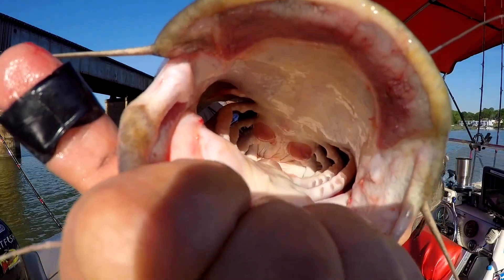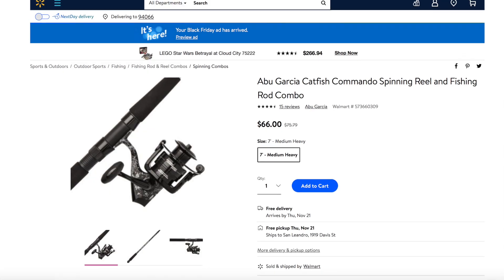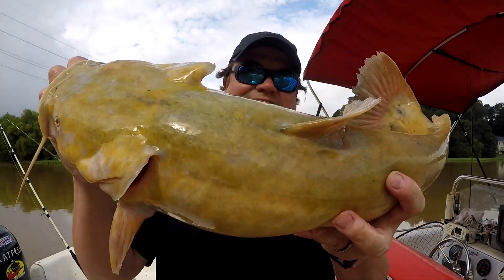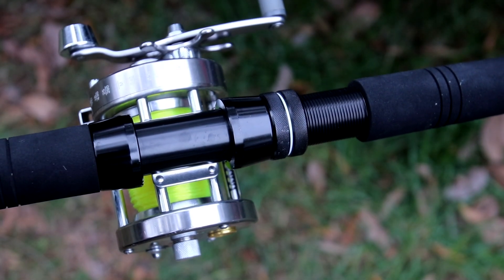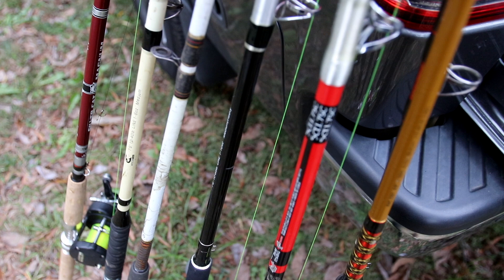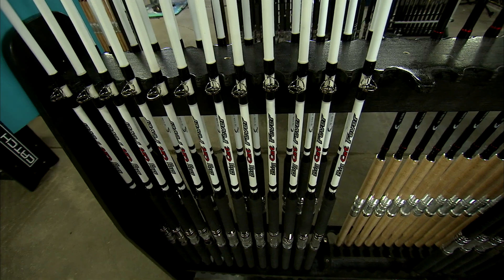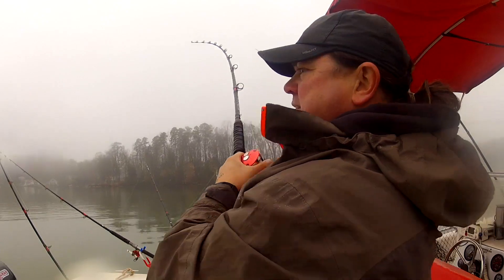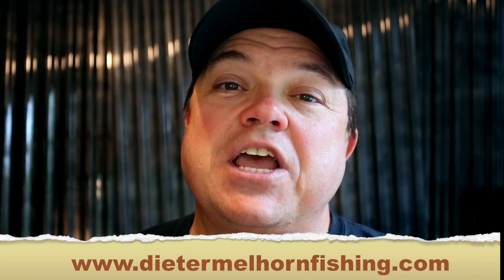The Truth About Catfish Rods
If you are looking to buy a catfish rod, whether you're a beginner or experienced catfish fisherman, this video is one you need to watch.  Catfish rods are the backbone of your catfish tackle arsenal of weapons.  The best catfish bait and catfish hooks are useless if they are not connected to a quality cat rod.

Whether your catfish rod be a Big Cat Fever rod from Catch the Fever, or a B n' M catfish rod, or a Rippin Lips catfish rod, I talk about all of them in this video about fishing for catfish.

If you are fishing for catfish from a boat, or bank fishing for catfish, there are some great tips in this video on buying your first rod catfishing rod.